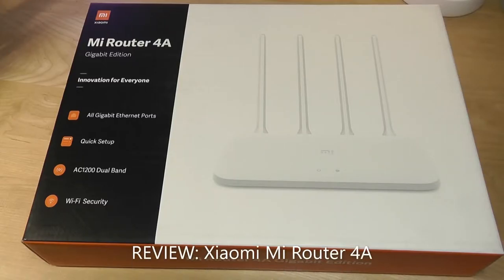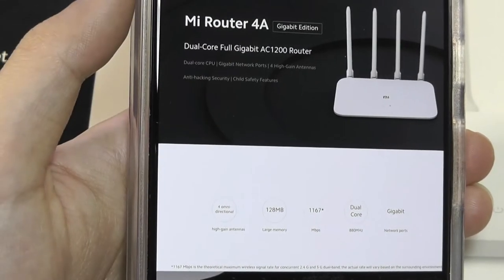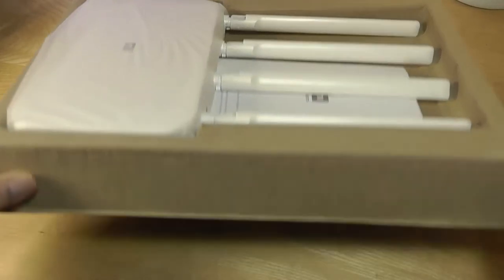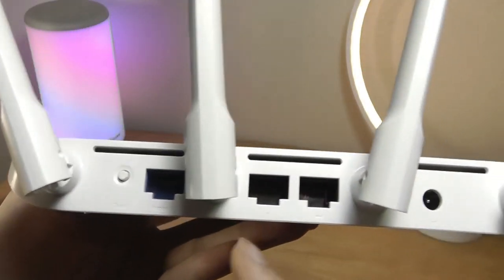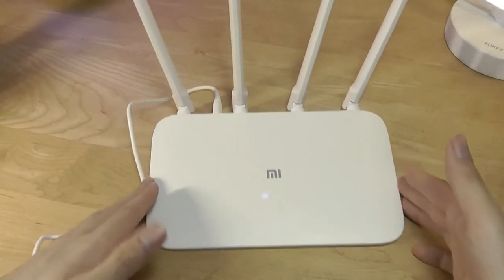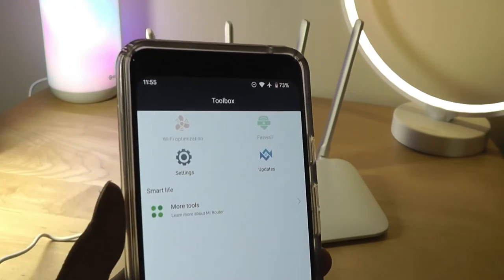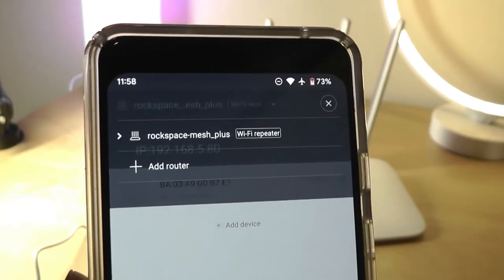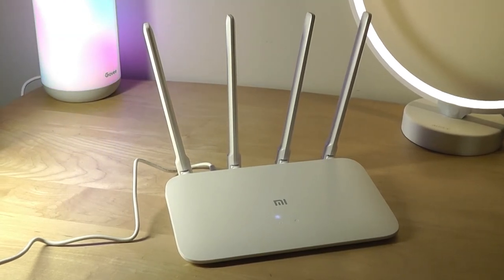REVIEW: Xiaomi Mi Router 4A Gigabit Edition - Best Budget Wi-Fi Router & Extender?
Closer look at the Xiaomi Mi Router 4A (Gigabit Edition)

Details:
Xiaomi Router 4A Gigabit Version Wireless WiFi 2.4/5GHz 1167Mbps Repeater 128MB

Dual-Core CPU for Faster Network Speed
Featuring a dual-core four-threading CPU, the single-core frequency can reach to 880MHz. Strong performance easily supports gigabit network and dual-band WiFi data transmission.

Wireless Dual Band
Support 2.4GHz and 5GHz two frequency bands. The max speed rate can reach to 1167Mbps. 2.4GHz band supports longer, better coverage, and through-wall performance. 5GHz band uses 802.11ac technology. Less interference, high rate. Watch HD video and play the smooth game.

Dual-Band Shares One WiFi Name
Xiaomi router 4A supports dual-band. It combines 2.4GHz and 5GHz in one WiFi name. 2.4GHz has better through-wall performance and 5GHz has a higher rate. No more having to worry about which Wi-Fi to connect to 2.4-GHz band offers better transmission through walls, while the 5-GHz band delivers higher speeds. The dual-band device automatically selects the optimal frequency.

High Gain 4 Antennas for Stronger Signal
4 external high-gain omnidirectional antennas. Hugely improves transmission performance and do a great job under various complex environment. The 4 precision-tested external omni-directional high-gain antennas have been carefully designed and arranged to maximize transmission performance, even in more complex environments.

Integrated signal amplifier ensures good Wi-Fi signal over a wide coverage area。 The 2.4-GHz and 5-GHz wireless chips each feature an integrated power amplifier (PA) and low noise amplifier (LNA). The PA effectively enhances signal transmission power, while the LNA improves signal reception sensitivity. This allows the signal to be transmitted over greater distances, better pass through walls and cover a wider area.

128MB Large Memory
Smart home appliance era. More devices need a stable connection. Xiaomi router 4A adopts 128MB memory that ensures stable transmission. Connections for up to 128 devices.

Smart Error Correction Calculation
5GHz frequency supports LDCP error correction calculation. Strengthen anti-interference performance. Boost WiFi signal and improve transmission speed rate.

Fibre-optic full-gigabit for high-speed broadband over 100 Mbps
The Mi Router 4A Gigabit Edition features one gigabit WAN port and 2 gigabit LAN ports, easily achieving network speeds of 100 Mbps and above. Compared with 100-megabit ports, this allows you better utilise every megabit of bandwidth.

Keep your kids safe online by managing the time they spend online and the content they see
You can set time limits for Internet access by specific devices and set which websites your children can visit, to protect them when they go online.

Receive instant notifications when someone accesses your network and block them in one step
The Mi WiFi app will notify you when an unfamiliar device connects to the network.

Internet settings that both parents can configure
Quick and easy Internet settings, simple enough for parents to use

Smart app offers remote control and a wide range of features
The Mi WiFi app includes useful features like Wi-Fi optimization and anti-hacking protection, and it lets you easily manage your router and any linked devices, so you can control them remotely from anywhere.
Check out the MiWiFi app now to experience even more useful features.

Powerful cooling to guarantee safe operation at all times
The chassis employs broad-surface aluminium-magnesium alloy heat sinks and high-conductivity thermal paste and large vents on the bottom to effectively improve the cooling efficiency of the whole unit. The rear panel has added cooling vents to facilitate air flow. This conducts heat away from the internal components to the outside, ensuring the long-term reliable operation of the device.

Eco-friendly casing protects the environment
The outer casing and packaging of the Mi Router 4A Gigabit Edition are made of recyclable and environmentally friendly materials, reducing damage to the environment, so that we can protect our precious planet.

Collaborations with authoritative international test instrument manufacturers ensure router stability.

Simply designed to blend easily into a variety of home styles
The router body has an understated geometric form and durable non-coated matte white plastic shell— aesthetically in harmony with the rest of your home.

Brand: Xiaomi
Model: Mi Router 4A (Gigabit version)
Color: White
Material: ABS + PC
RAM: 128MB
ROM: 16MB
Dual Bands: 2.4GHz, 5.0GHz
2.4G WiFi: 2*2（Support IEEE802.11n, Max 300Mbps）
5.0G WiFi: 2*2（Support IEEE802.11ac, Max 867Mbps）
Antenna: Out All-direction 4 antennas
Item size: Approx. 18.8 * 17.5 * 10.5cm / 7.40 * 6.89 * 4.13in
Item weight: Approx. 240g / 8.47oz
Package size: Approx. 21 * 15 * 5cm / 8.27* 5.91 * 1.97in
Total weight: Approx. 500g / 17.64oz